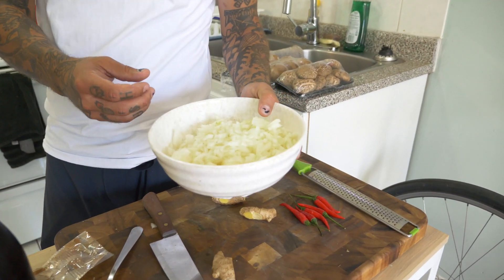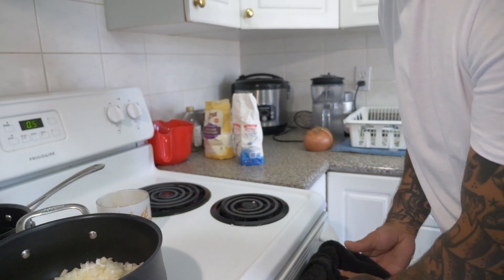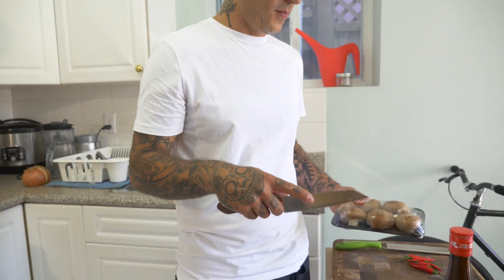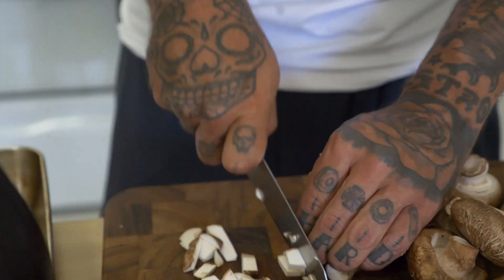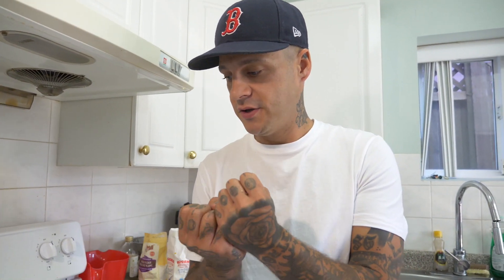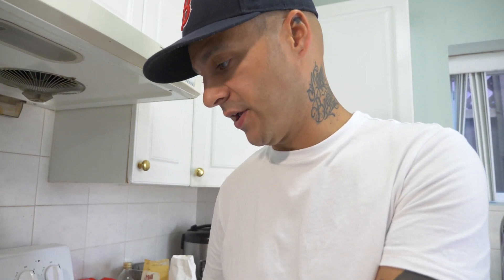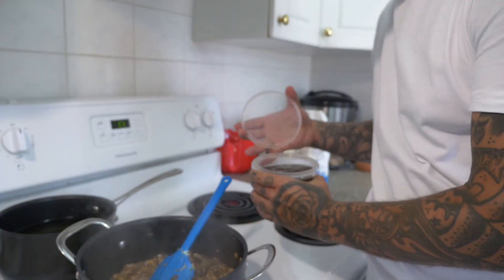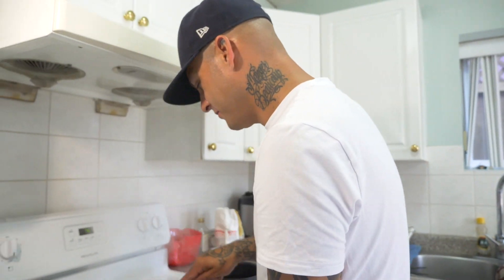A VEGAN version of my favorite chinese condiment!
traditionally made with cured meats and dried fish xo sauce has so many variations all over the world. I wanted to make something as rich and full of flavor as i associate with xo sauce without using meat. It turned out really well and i was able to achieve exactly that. I have been eating this on eggs the last few days with a bit of chili oil and wow! so good :)

My name is Nathan, and I have been cooking professionally for 16 years. Recently due to all the extra time I was given thanks to COVID-19 and the quarantine, I decided to put some effort in to sharing the knowledge I have acquired over the years. These days I focus on vegetarian and vegan cooking specifically. I am looking to teach techniques and skills that are transferable to all types of cuisines and dietary preferences and restrictions. I appreciate anyone who watches these videos and appreciate everyones positivity. I am looking to work myself into this youtube algorithm as best as I can. Also feel free to request any other types of food you would like to see.
and give my talented filter/editor @brendenzap a follow as well
We are always looking to take on some more food challenges so please don’t hesitate to reach out. Thank you :)